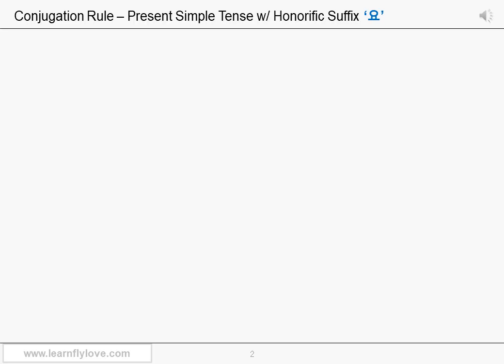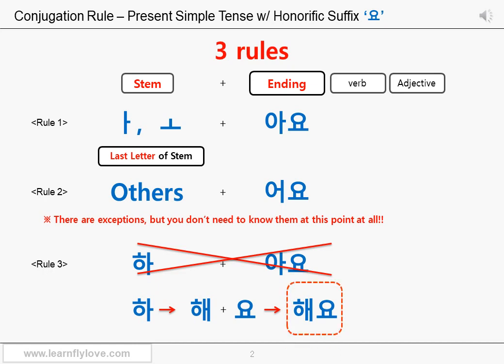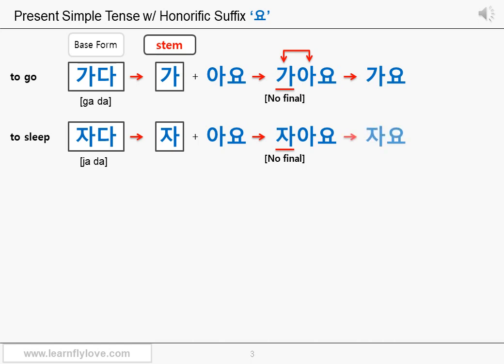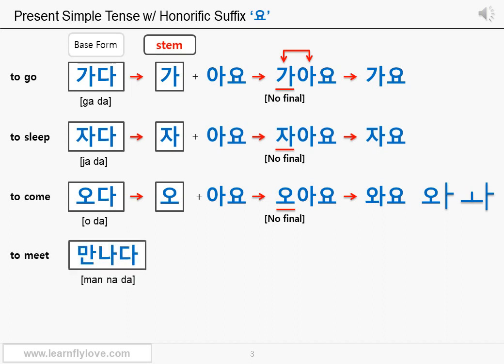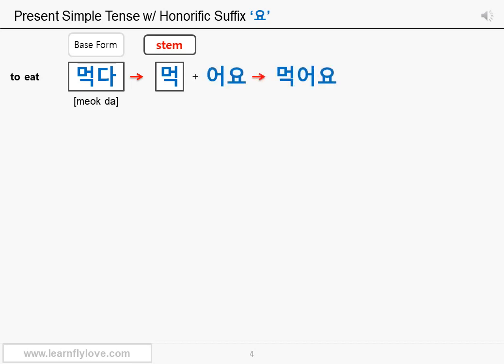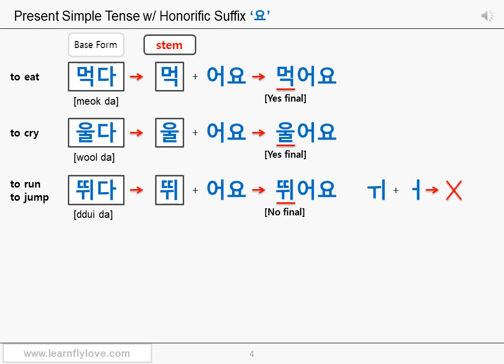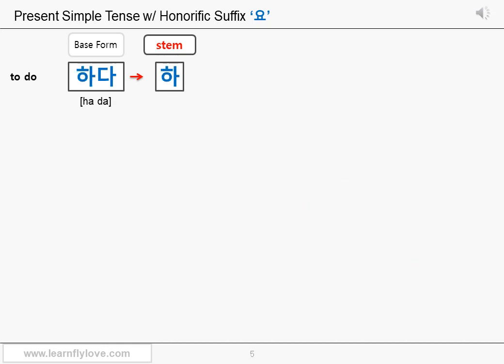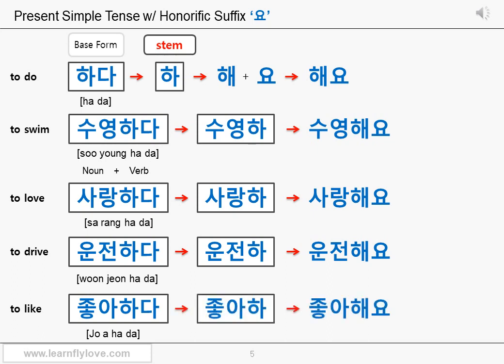Lesson3 - Part 2: Present Simple Tense Form with Honorific Suffix '요' - Korean grammar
- Korean grammar
I have added captions/subtitles.
The Present Simple Tense Form with the Honorific Suffix '요'.
Ending: 아요 / 어요 / 해요